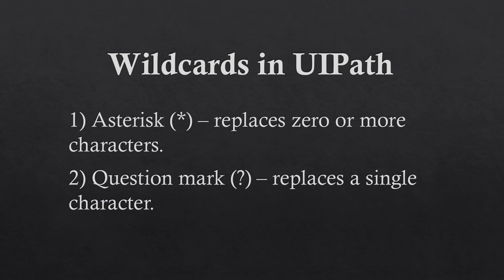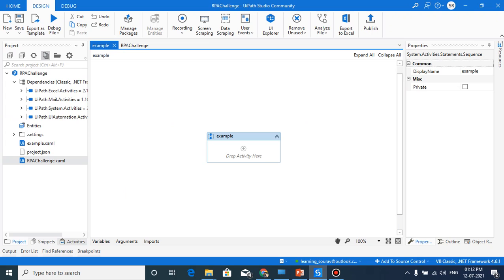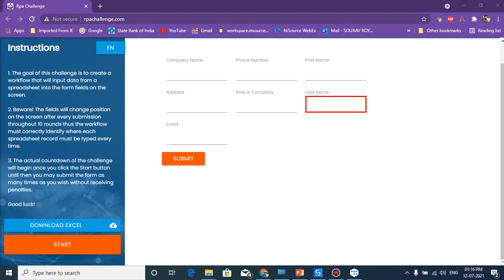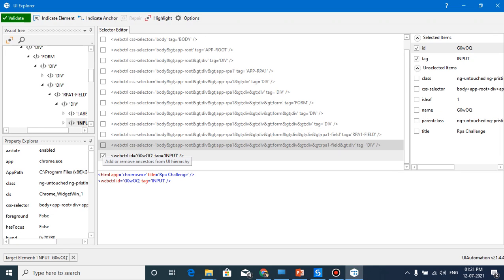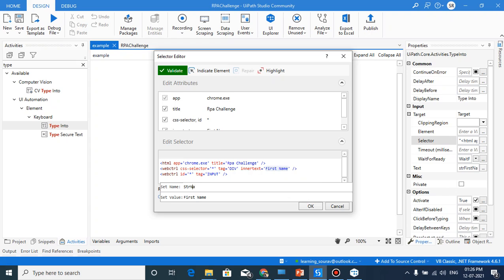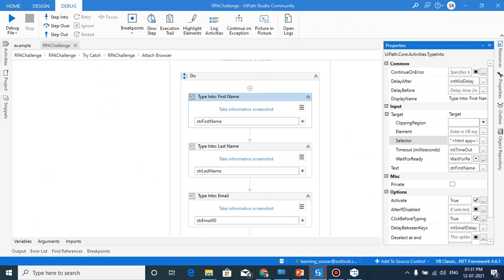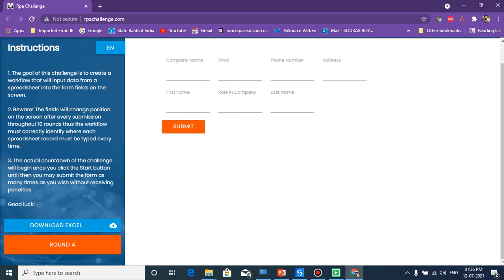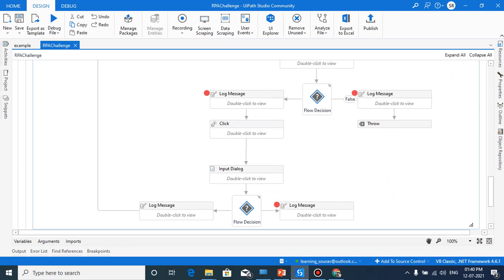Dynamic Selectors in UiPath | Pass Variables and Wildcards in Selector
Dynamic Selectors in UiPath | Pass Variables and Wildcards in Selector | EasyWay2Learn

You can also visit our Bogs on RPA Interview Questions and Answers

Hi RPA Aspirants,

About this Video:- In this video, we are going to learn about Selectors in UiPath..

Thanks,
EasyWay2Learn